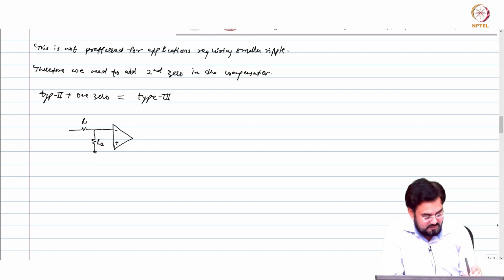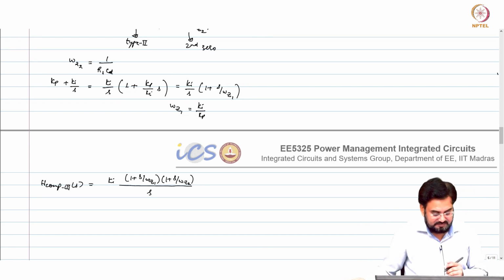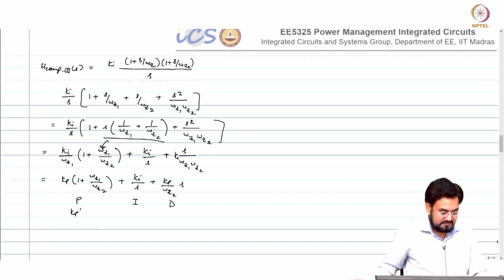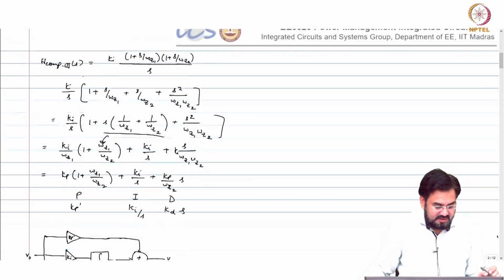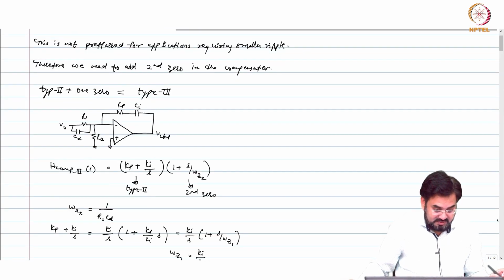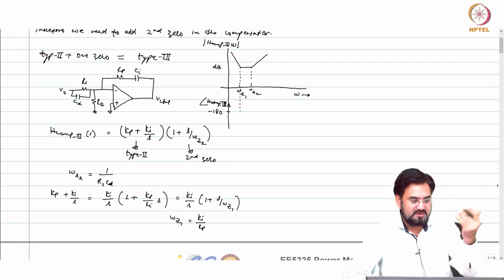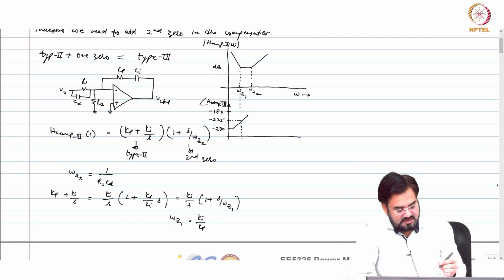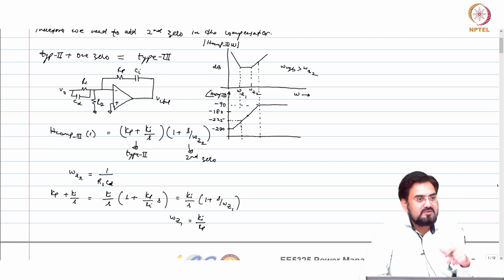#56 Introduction to Type III Compensator | Power Management Integrated Circuits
In this lecture, we move beyond Type-II compensation and explore the world of Type-III compensators. We'll learn how a Type-III compensator adds one more zero to a Type-II compensator to further enhance performance and control. We'll see how this addition is implemented in the circuit by introducing a capacitor in parallel with the resistor in the Type-II compensation circuit. We'll also be introduced to the concept of PID (proportional, integral, and derivative) controllers and understand their connection to Type-III compensation. We'll explore different design approaches for PID compensators, including those with separate paths for each component and those with interdependent parameters. Finally, we'll discuss the importance of poles, zeroes, and gain in determining system stability, emphasizing that relying solely on the PID constants is not sufficient.